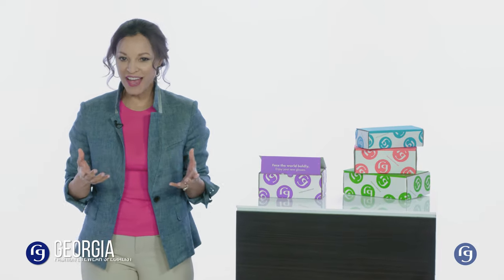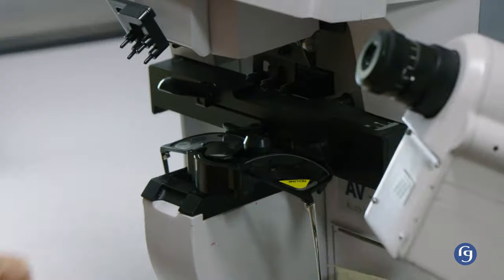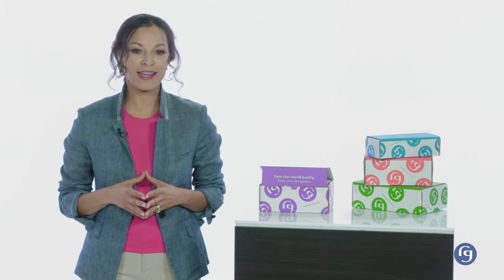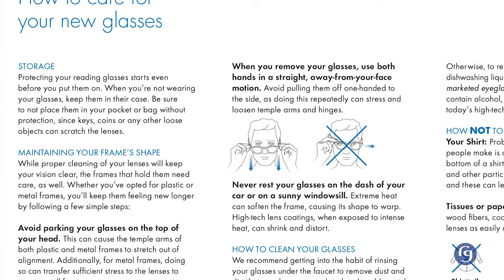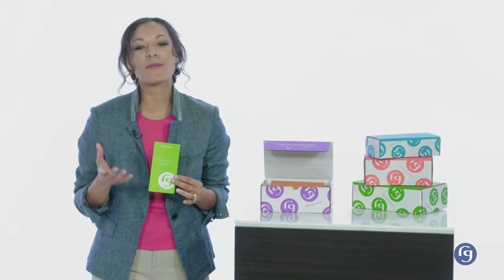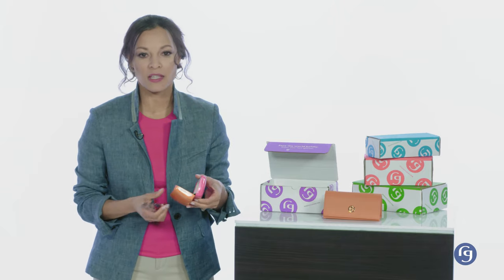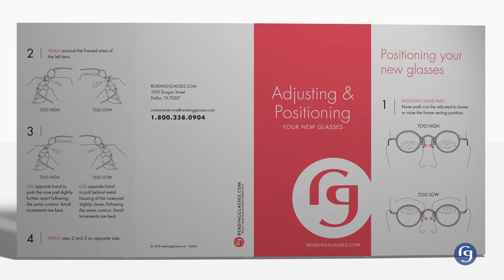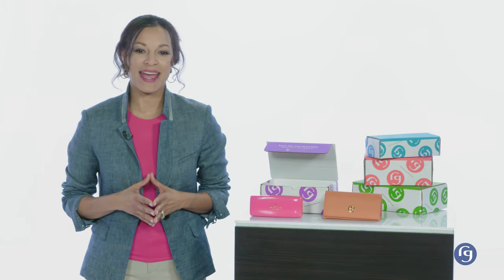Unboxing your Readers, From ReadingGlasses.com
Take a walk through what to expect when your box arrives and the care that goes into getting your eyewear to you safely.

Once your order is completed online at ReadingGlasses.com, the process starts. First, your order is handpicked from our warehouse and then sent through a rigorous 24-point inspection by our lab inspection team. Some of the inspection steps include a four-point alignment, nose pad adjustment, cosmetic inspection, lens alignment, and power verification to name just a few.

Throughout its journey to the shipping department, all orders are checked a minimum of four times to ensure the accuracy of your order. One of our promises here at ReadingGlasses.com is that if your order is received by 3:00pm central, it ships the same day.

Now once all the inspectors have given your order the go-ahead. Our shipping department ensures the safety of your eyewear by placing your product in a sturdy, beautifully branded, ReadingGlasses.com box with a biodegradable and recyclable air pouch to protect your new glasses along the way.

When you receive the box, you'll see four things: your glasses, a detailed receipt, a free microfiber cleaning cloth, and last but not least, information pamphlets specific to your new glasses. These pamphlets contain some great information about your purchase, such as: how to care for your new frames and lenses and adjusting and positioning your new glasses. If you purchase progressive readers or progressive reading sunglasses, we've included a pamphlet to help you quickly acclimate to your new lenses. This is valuable information so keep it in a safe place for easy future reference. That way when you fall asleep on your glasses after reading that new bestseller, and you need to get the frame you scrunched a little, back to normal, you'll know the best way to do it.

Now while our glasses have been carefully adjusted to fit correctly right out of the box sometimes a tweak here or there is a good idea. There's a technique to doing this, and we share it in the pamphlet we've included called "adjusting and positioning your new glasses." You will now know what to expect when you receive one of these lovely packages.